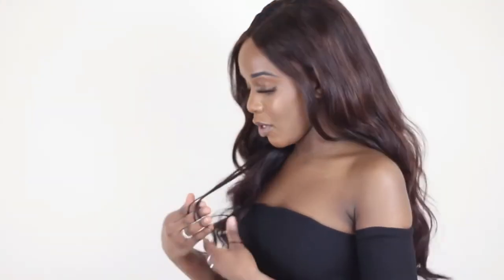Ali express MALAYSIAN BODY WAVE WITH DYING HAIR REVIEW FL LONGQIHAIR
Today we will show you how Malaysian body wave comes out afer
being bleached,and dyed with sleek and soft contition.

Ali express Longqi hair: Malaysian body wave 18 20 20 with 16 closure